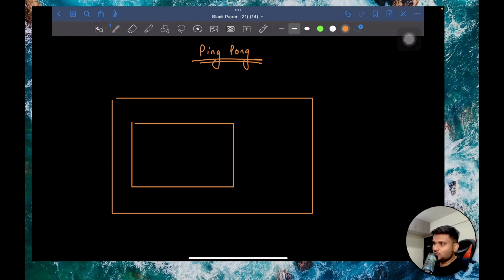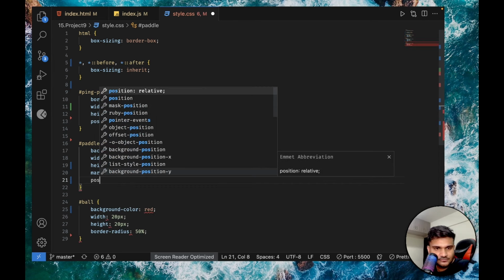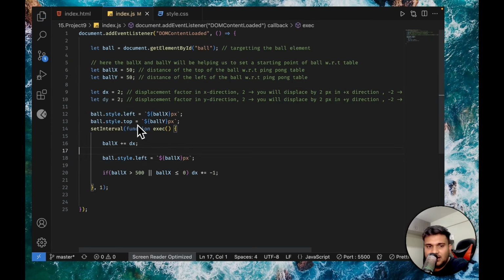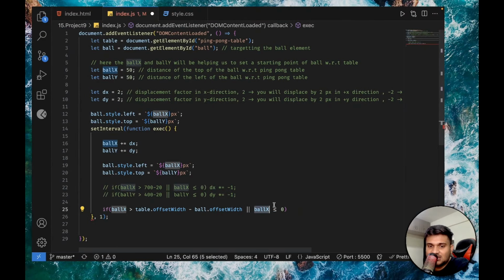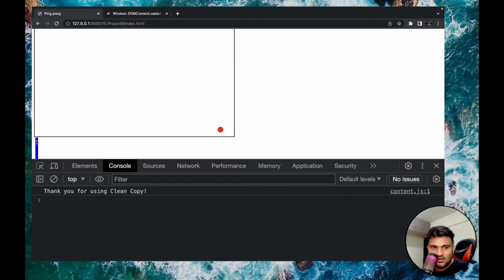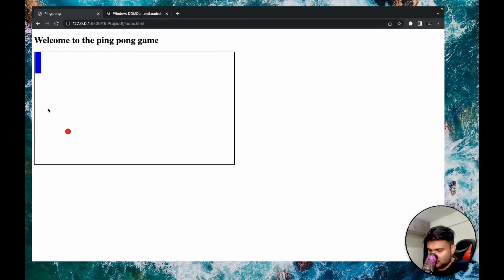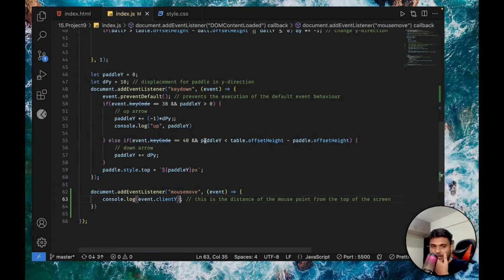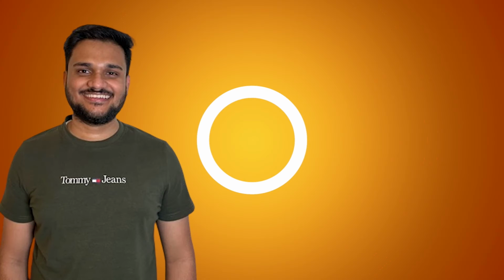I coded my own PingPong game under 1 hour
When boredom strikes and I'm not in the mood to study or work, I find my happiness in playing games. It's something many people can relate to. There's a special thrill in gaming, and even more so when you think about creating those games yourself. For many programmers, the idea of coding their own games is a dream come true.

Let's turn that dream into reality! In this video, we're going to code a ping pong match in just one hour. By the end of this project, you'll have not only a fun game to play but also a solid piece of work to show off. Ready for the adventure? Let's begin and start coding!

Timestamp
00:00 Introduction
02:50 Game coding begins